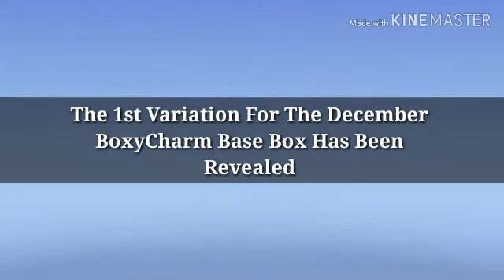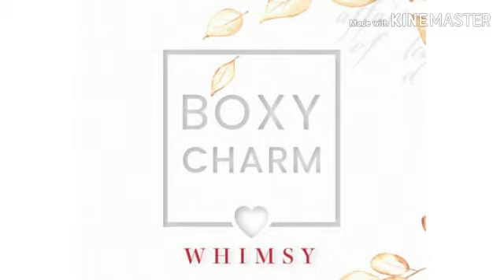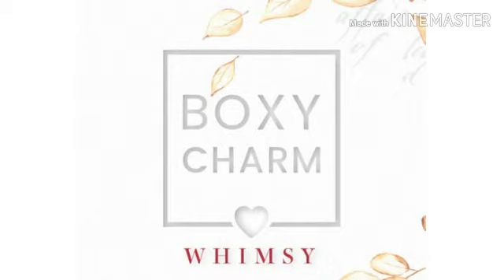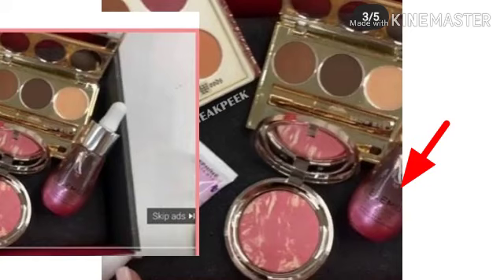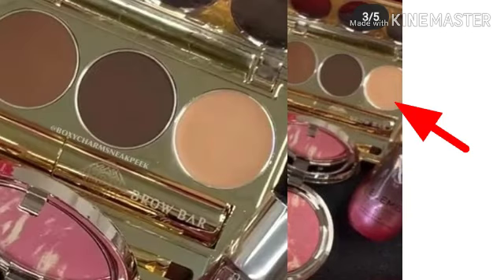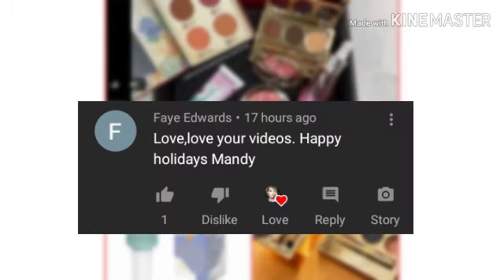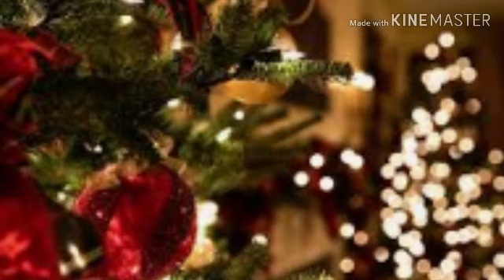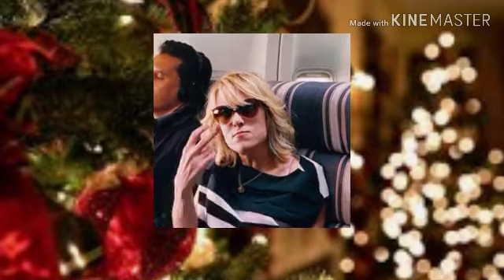BoxyCharm December 2019 Base Box Reveal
Hey y'all! Here is a full Box reveal for the December 2019 BoxyCharm Base Box. BoxyCharm is a monthly beauty subscription. For $21 you will receive 4-5 full/deluxe sample sized products worth over $100! For $49.99 Charmers can upgrade to Boxyluxe! This box comes every 3 months with over double the amount of items worth over $300! Boxycharm is linked below!

-BoxyCharm!

**PERSONALIZED MESSAGES**
-Booking A Message, Just Send To This Email;

Mailing Address;
6365 B Rt 104